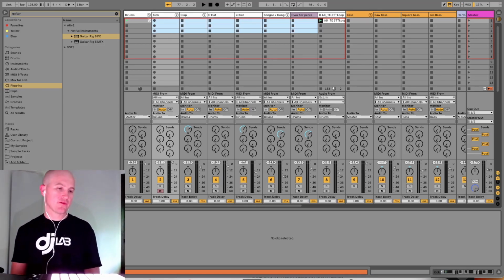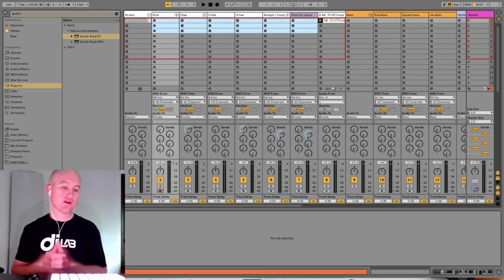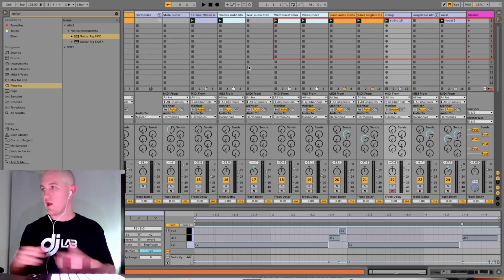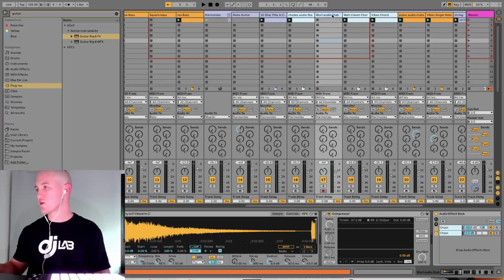How To Produce a Deep House Track Idea In 3 Minutes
We explore how to access the flow state through a template. This can apply to any genre with any production software 💻

Do you want to learn to produce like a pro? Learn from our teachers with over 35 years of experience in the industry either online or at our Brisbane-based studio.